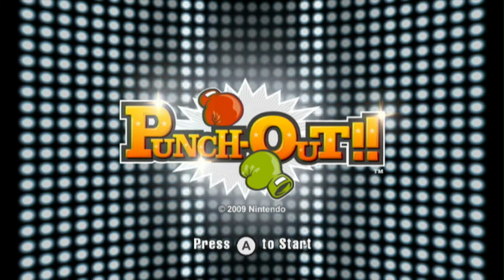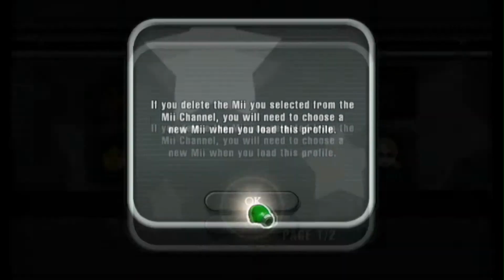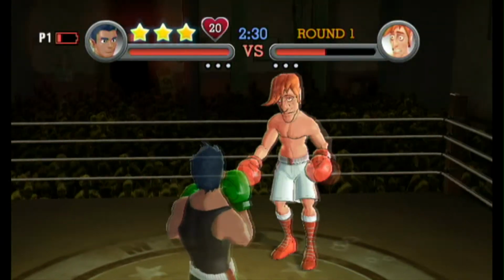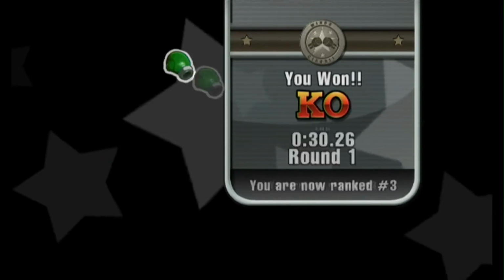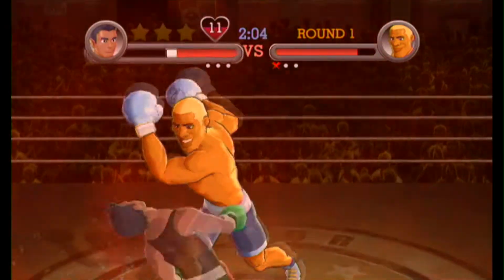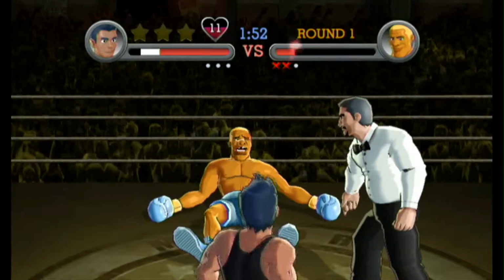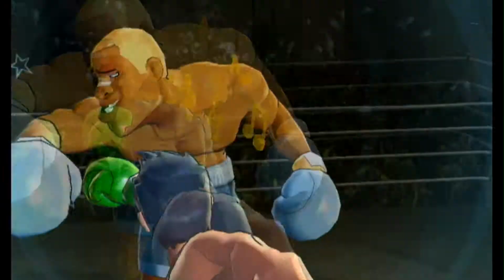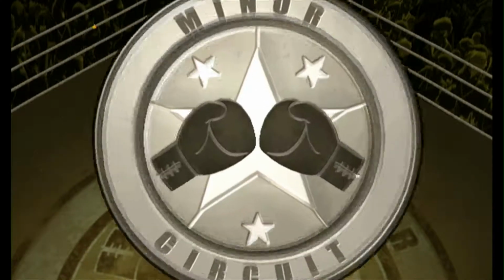Gaming with Smiles: Punch-Out!! (Wii) Part 1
In the first episode of Punch-Out!! Wii, Little Mac takes on the Minor Circuit. Will he win the belt? Of course! It's the Minor Circuit for goodness sake; I'm not that much of a noob!